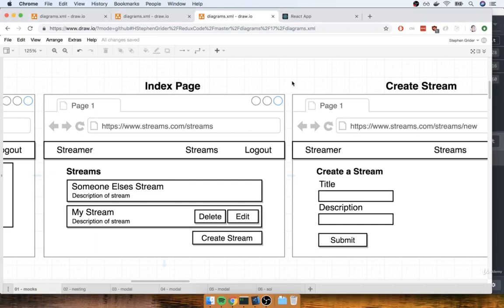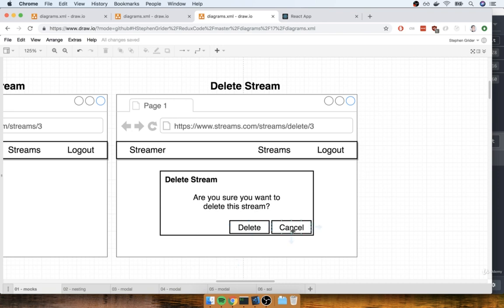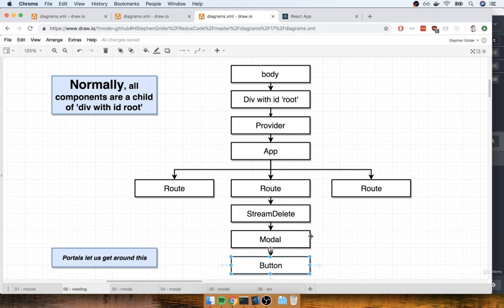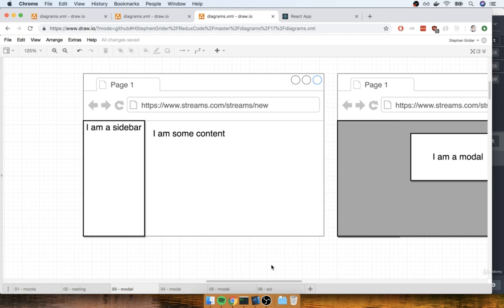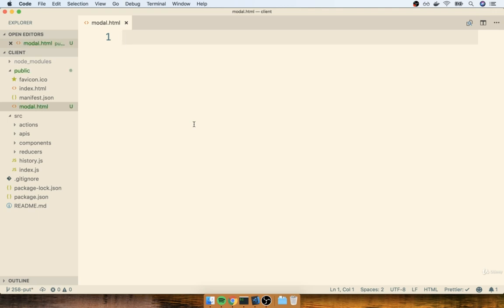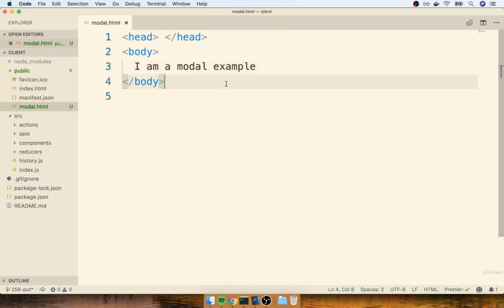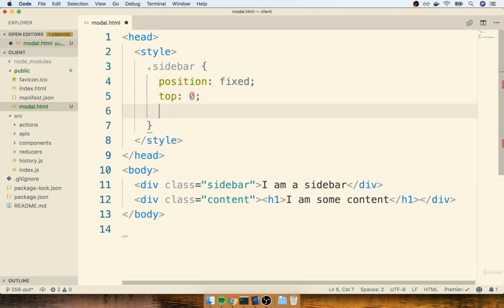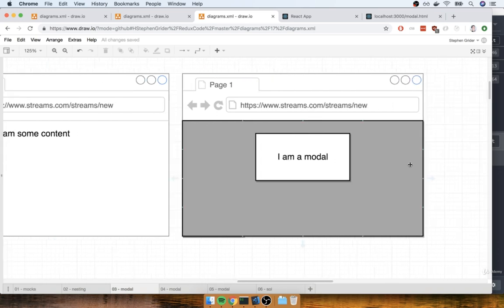21.1 Why Use Portals